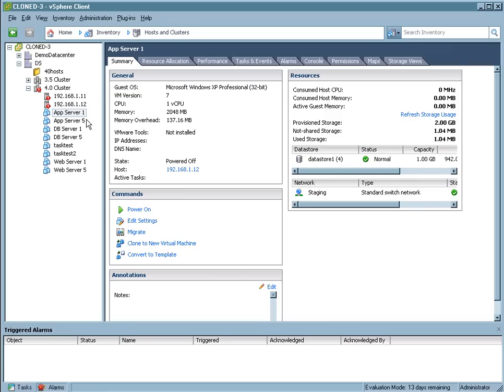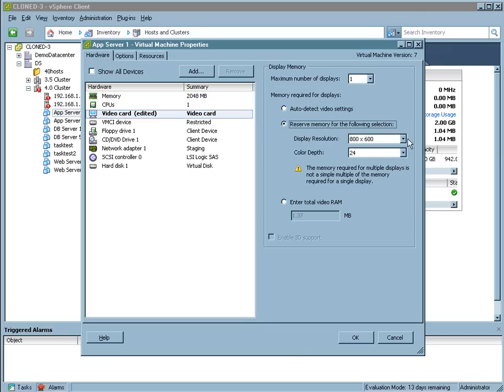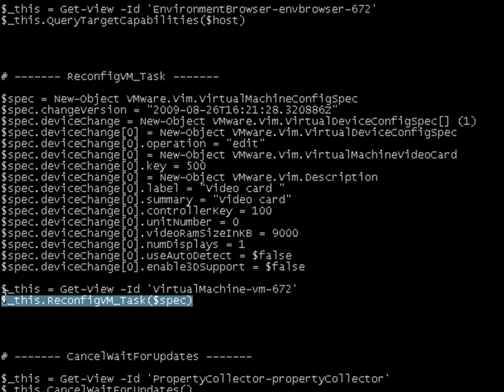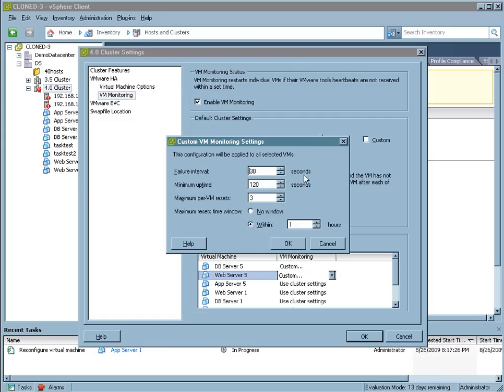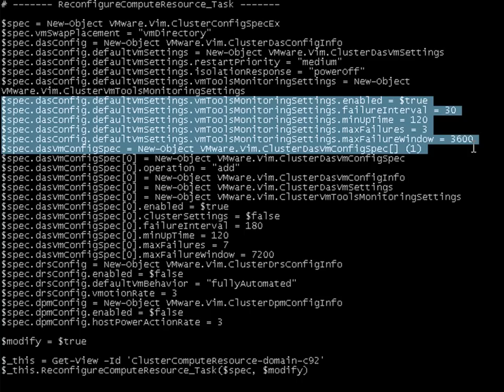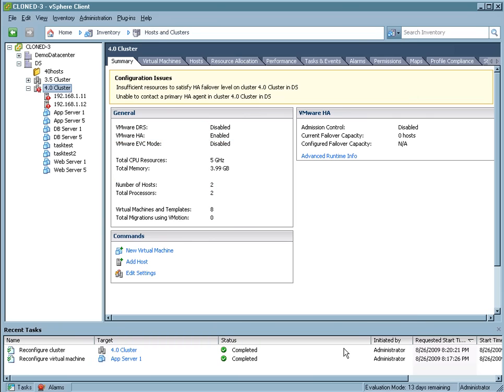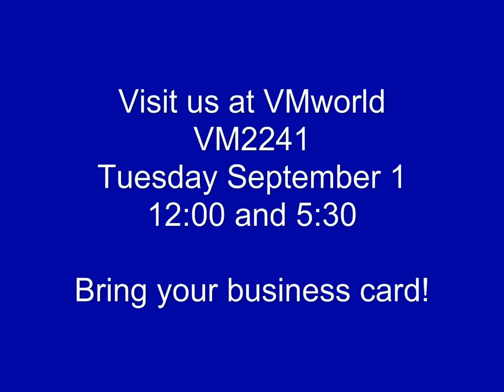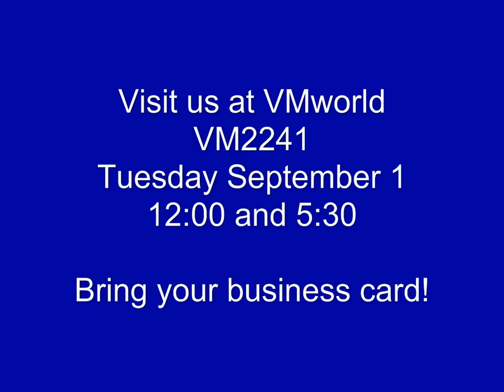What is Onyx?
Onyx generates code to help you solve your toughest automation challenges.

See the full demonstration with a complete explanation of how to use Onyx at VMworld -- session VM2241. Bring your business card if you want to be 1 of ten beta (maybe we should make that alpha) testers.